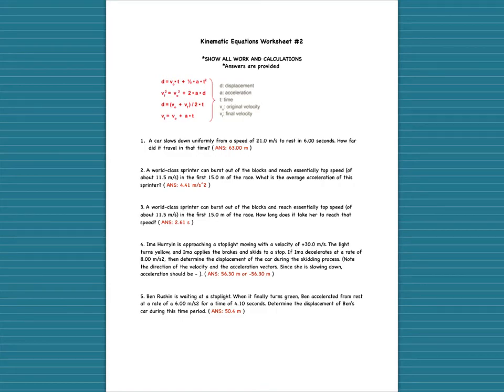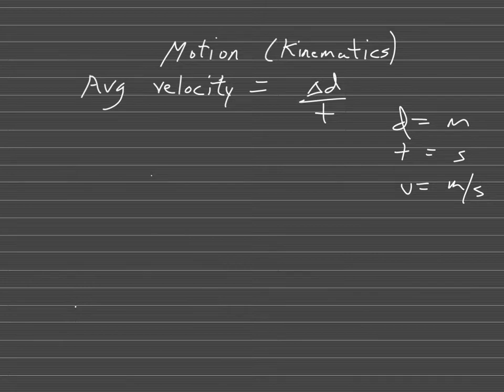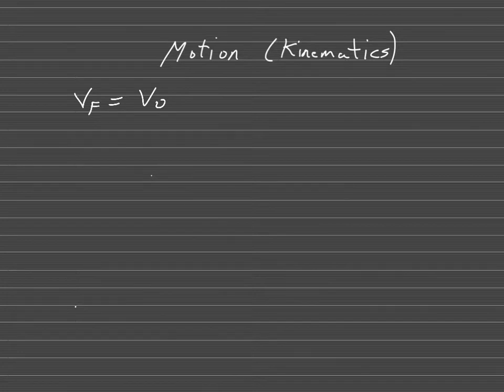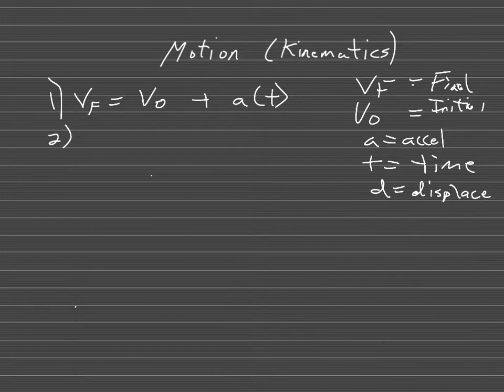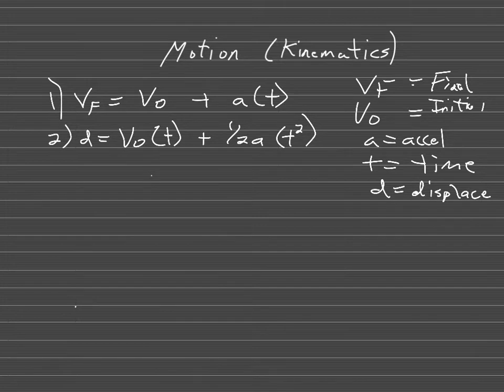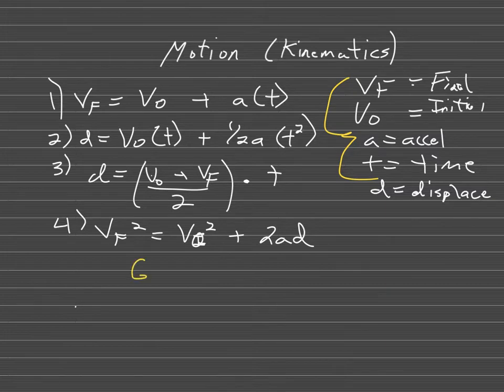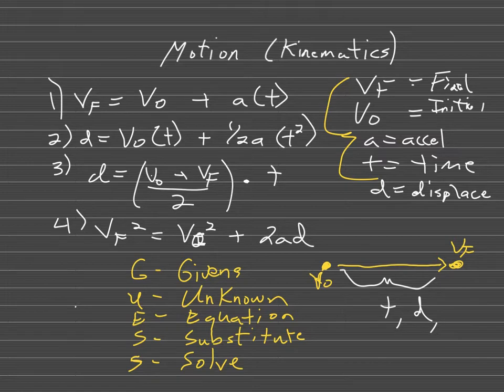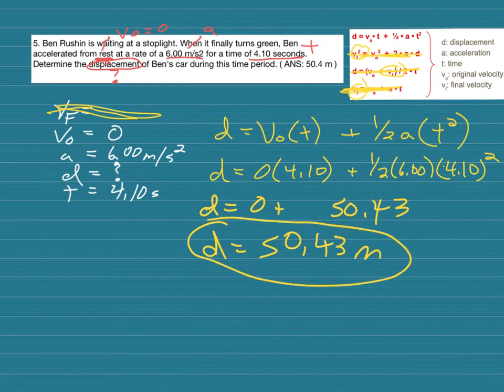VIDEO Pollard Kinematic Example Problems